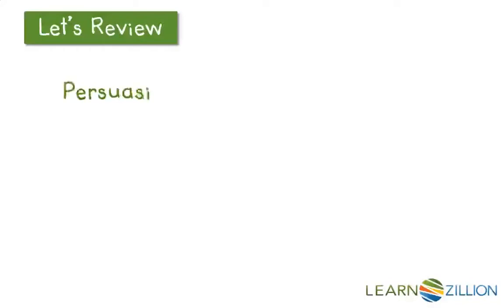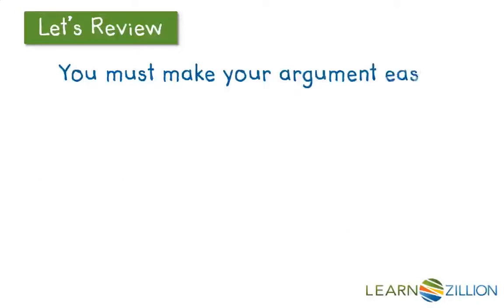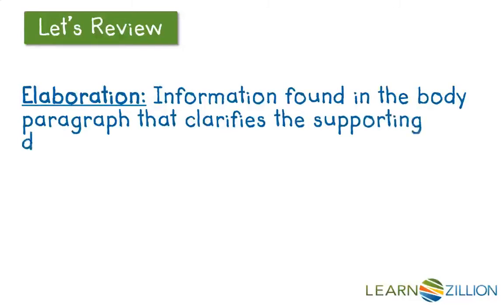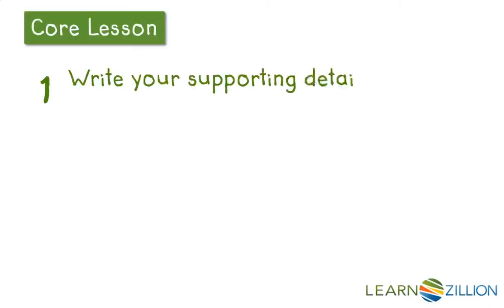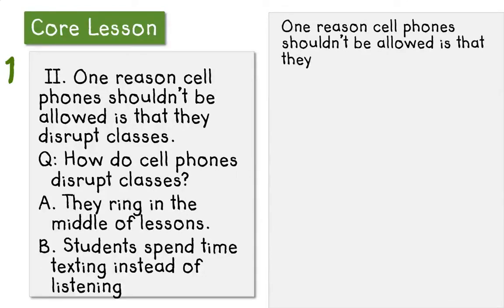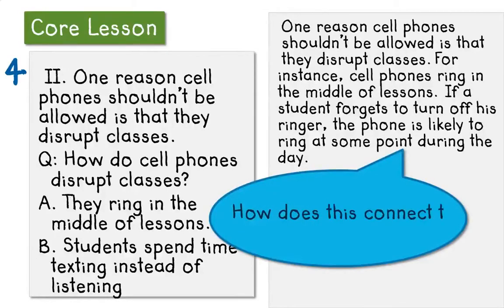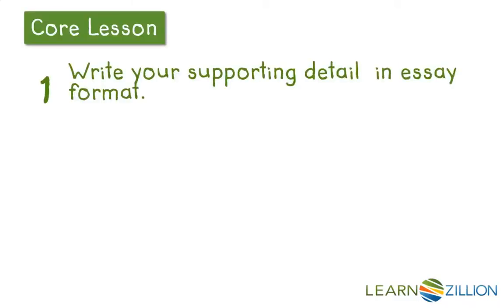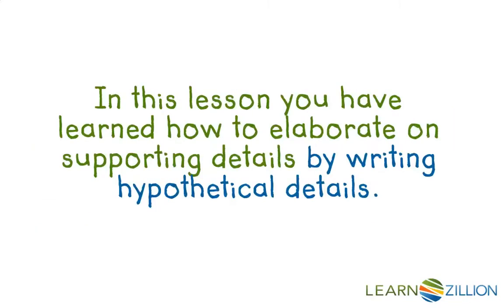9 Write hypothetical details to support an argument